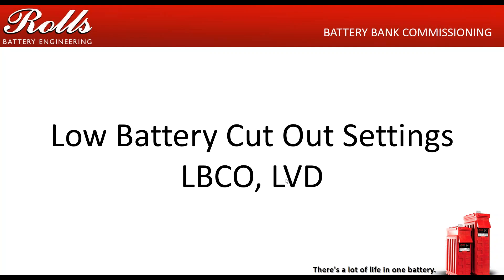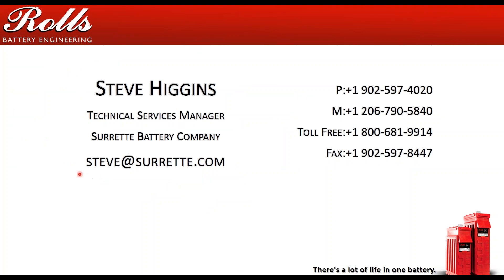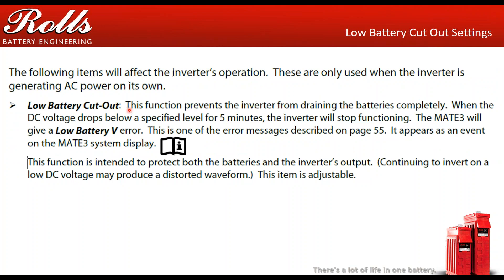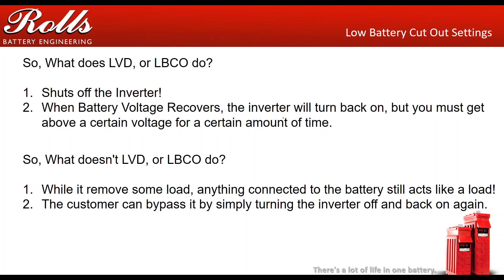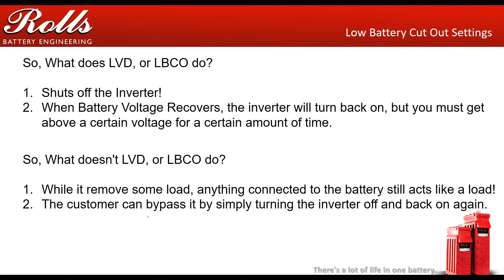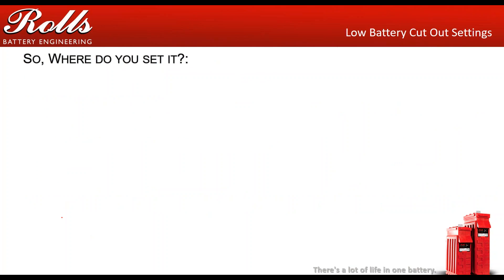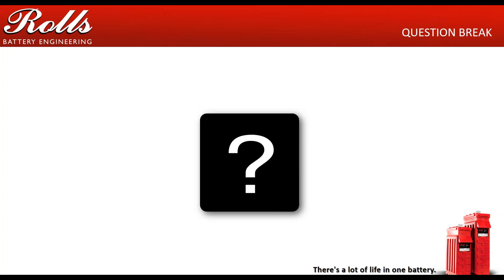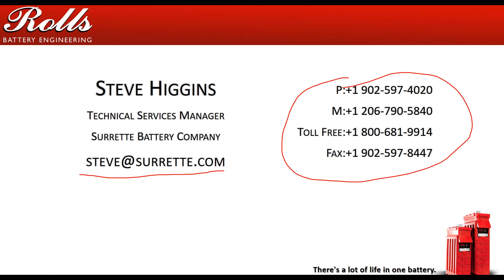Rolls Battery Engineering - Low Battery Cut Out, and LVD Settings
This video outlines how to properly configure low battery cut out (LBCO) and low voltage disconnect (LVD) settings for lead-acid battery banks.

This, along with other information on batteries installation, maintenance & troubleshooting, is available via this google drive link: